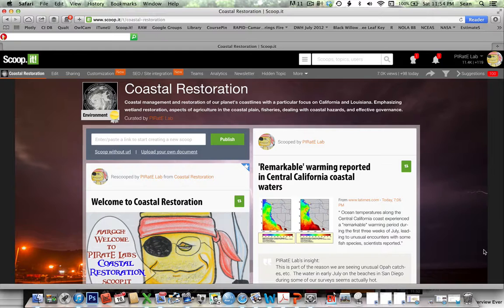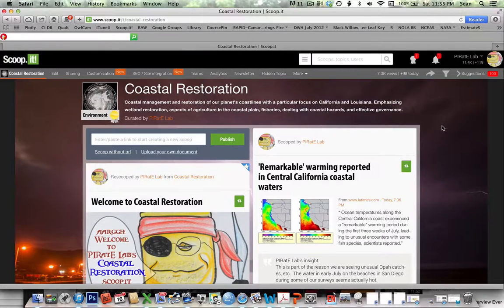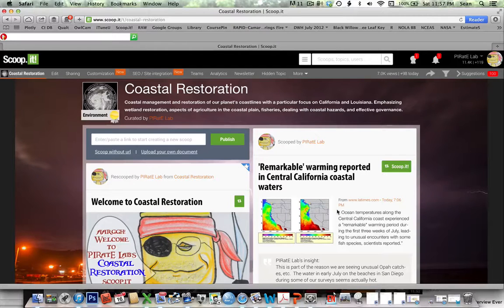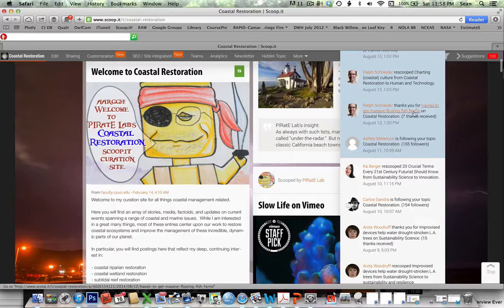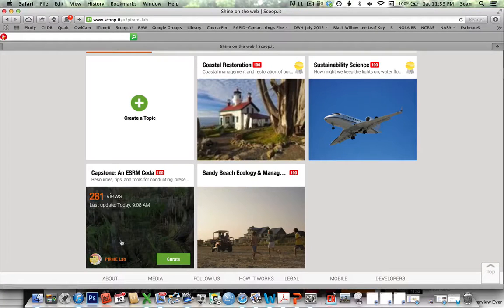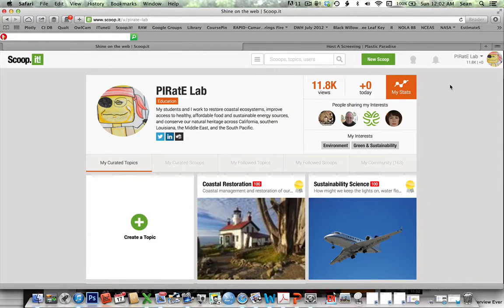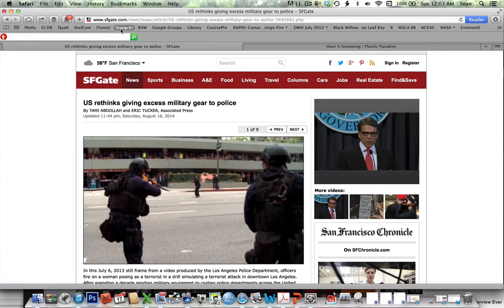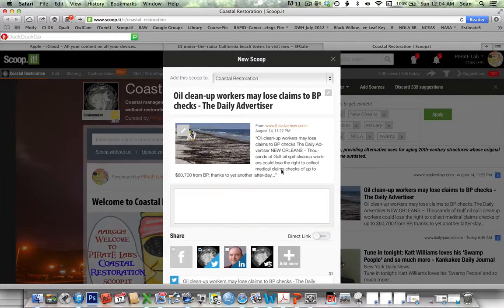SccopIt Introduction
This brief 11 minute orientation video provides a basic introduction to the curation of class-relevant information via Scoop.It